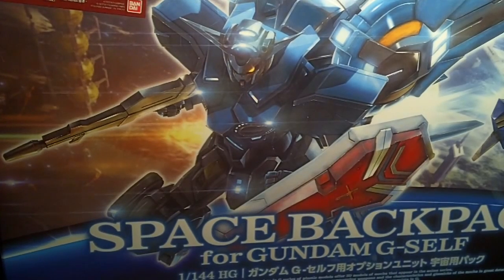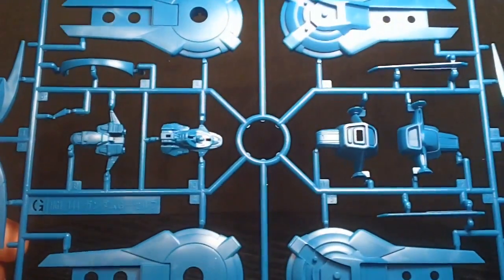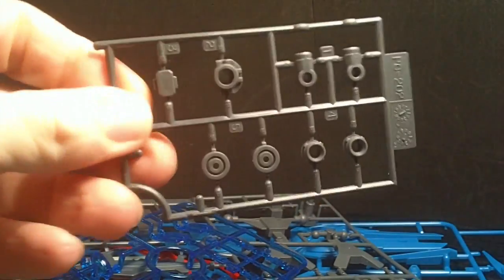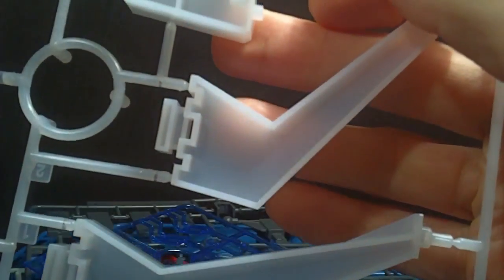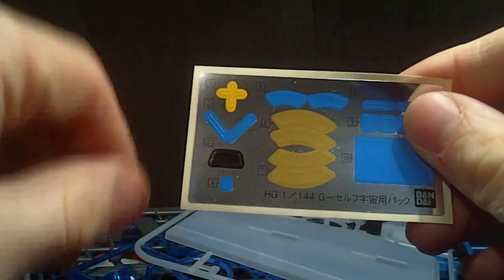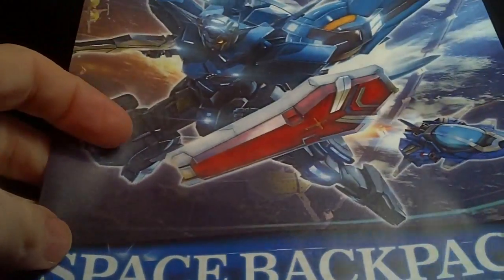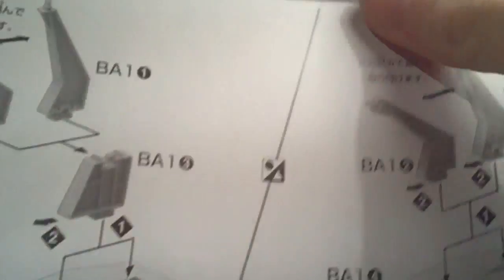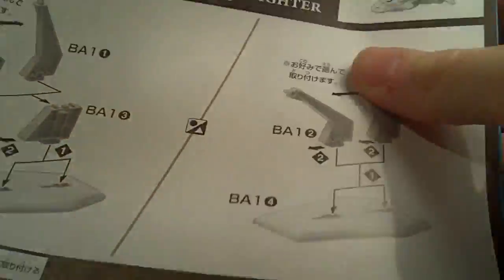Unboxing: 1/144 HG Space Back Pack (for G-Selfie)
I always wanted a bubble fighter.